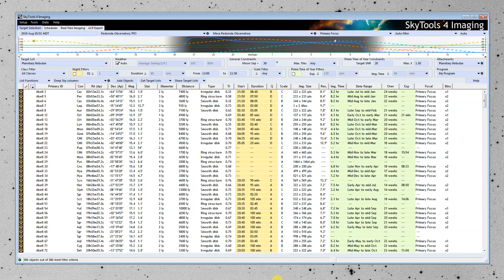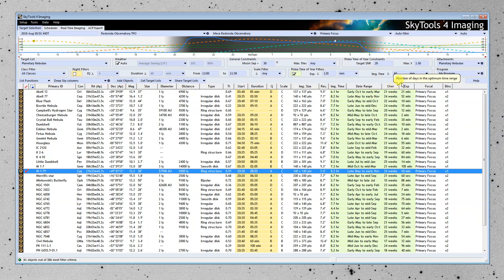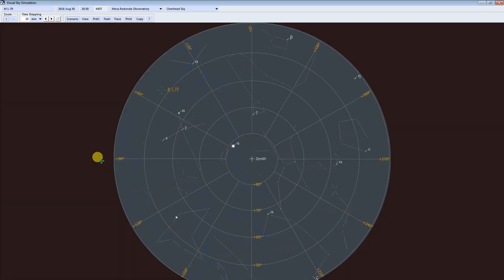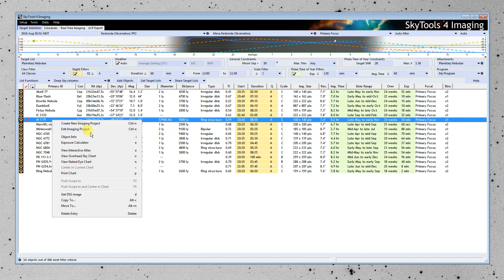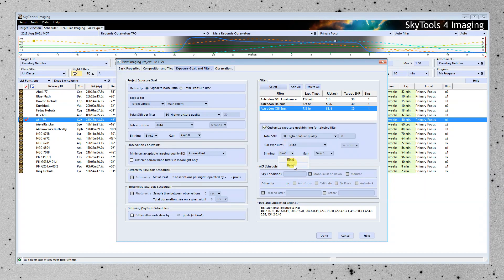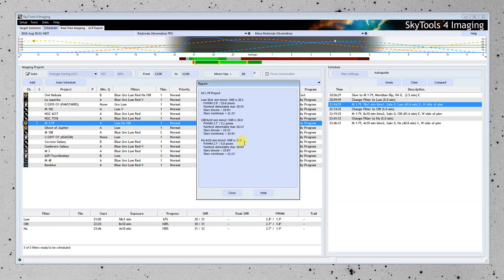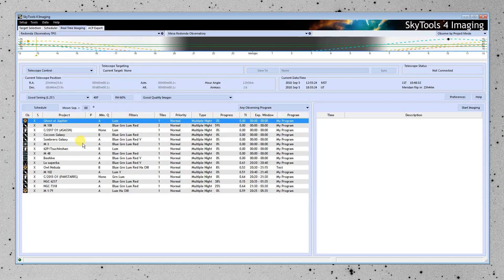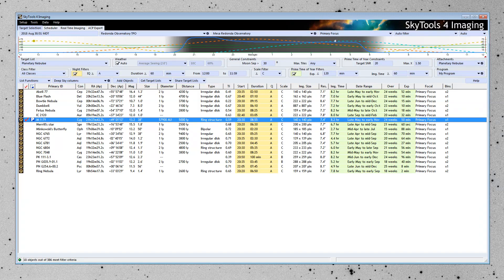Introduction to SkyTools 4 Imaging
A demonstration of SkyTools 4 Imaging by Greg Crinklaw., the SkyTools developer